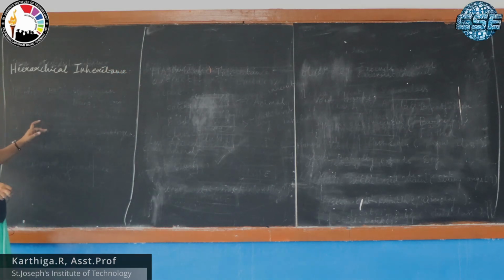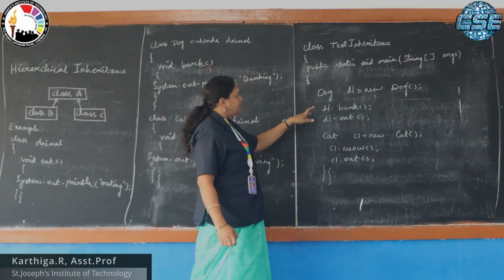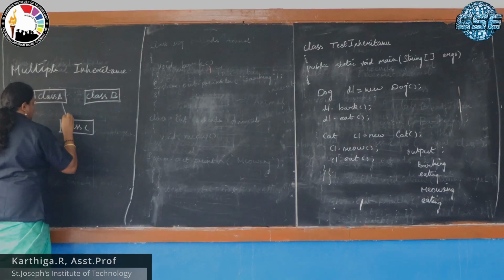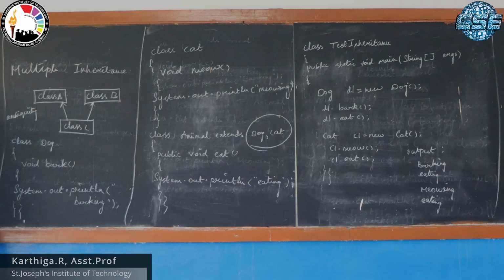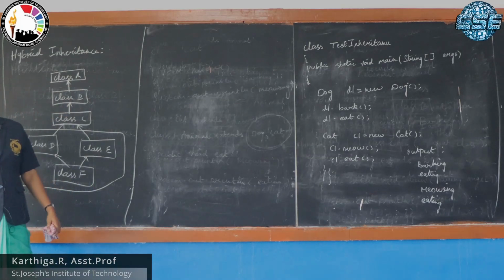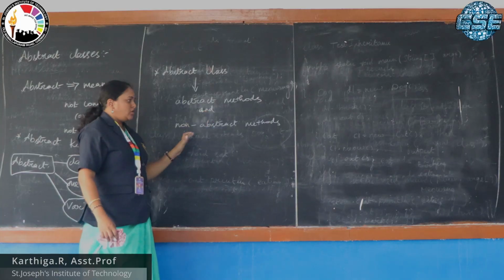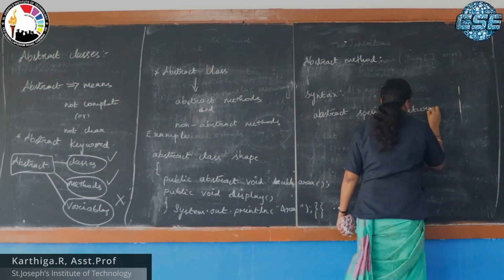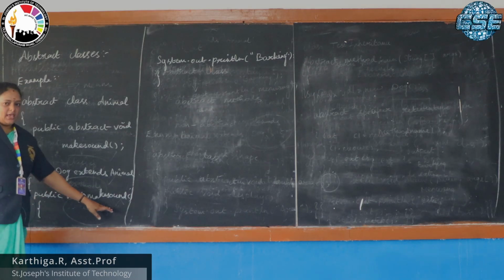JAVA INHERITANCE CLASS AND METHODS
Java programming by Mrs.karthiga/AP/CSE/SJIT